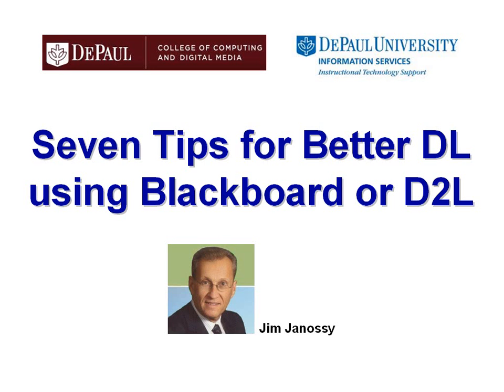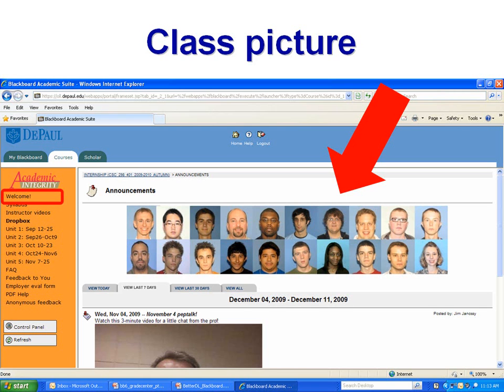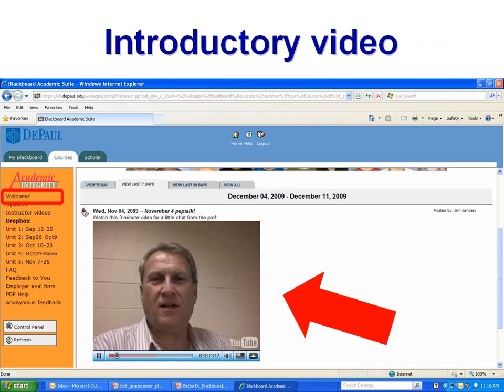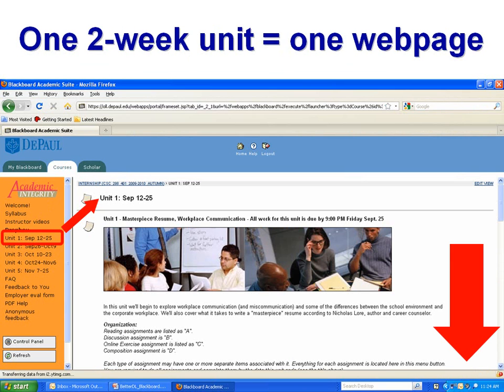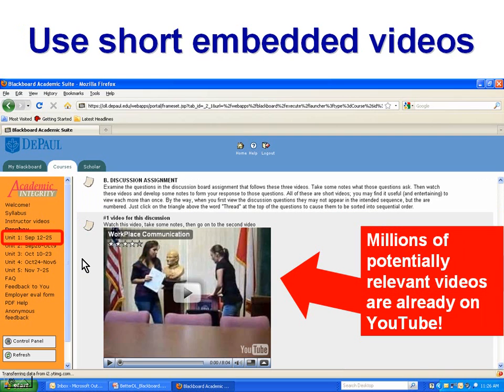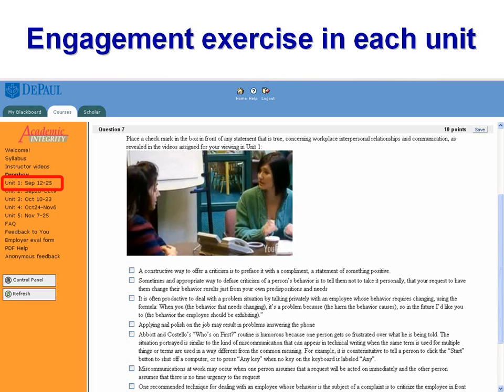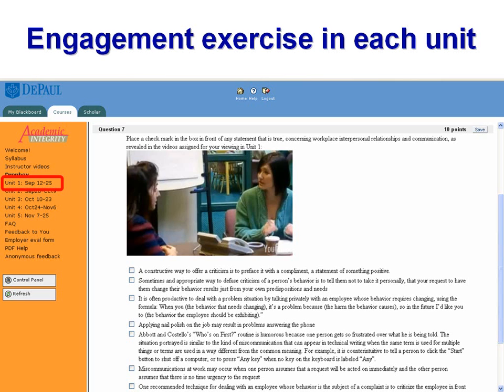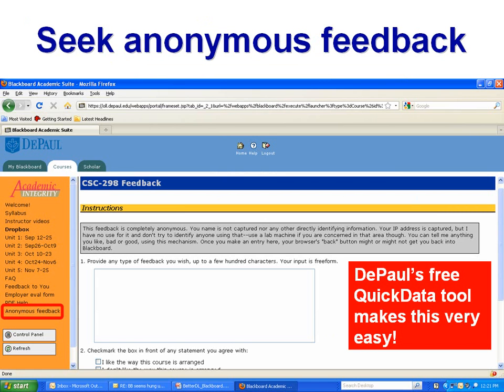Seven Tips for Better Online Distance Learning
for more information on techniques for effective distance learning, online learning, "remote" learning. Instructors using Blackboard or Desire2Learn can benefit from these structural and technique suggestions posted by an experienced practitioner in this Camtasia-produced 8 minute video illustrated with screen shots and concise audio narration.